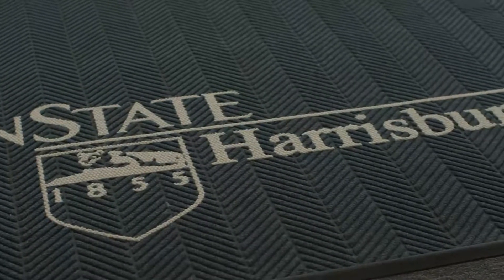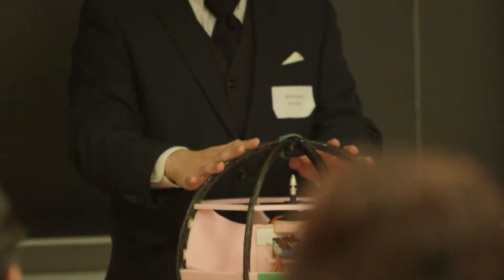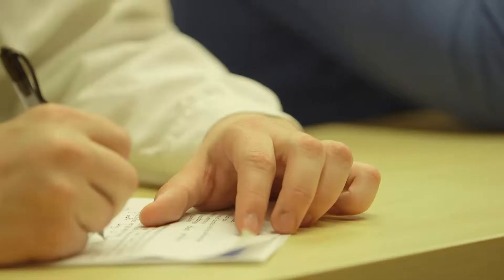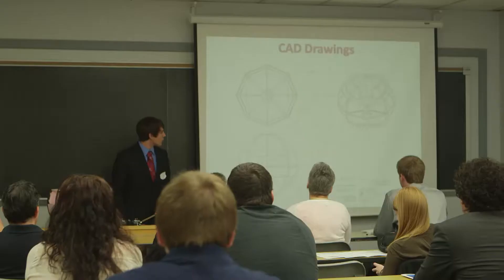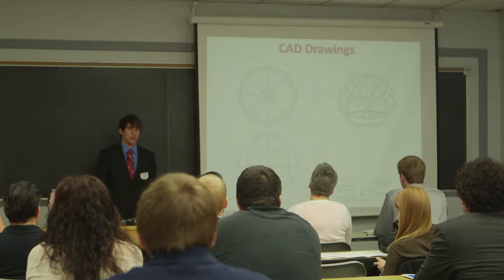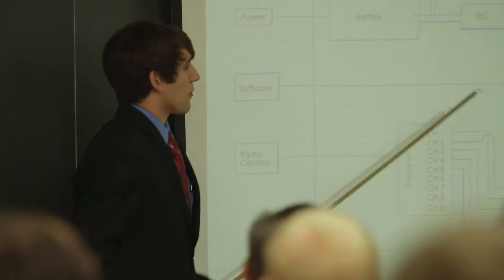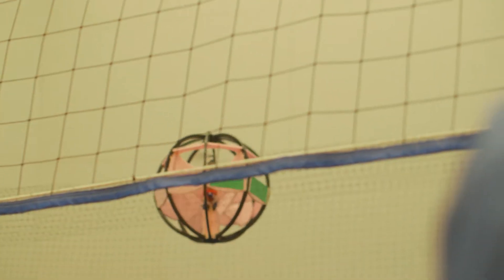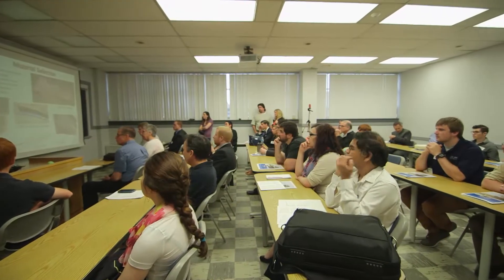Penn State Harrisburg, School of Science, Engineering and Technology - Inspiring Innovation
Penn State Harrisburg's accredited engineering programs inspire innovation through invaluable student experiences, ultimately leading to successful careers. Such opportunities are presented through a project-based curriculum, including the capstone senior design project. Additionally, ASEE TV discovered that students participate in internships, extracurricular activities, and professional development experiences that enable them to engage broadly within the region and beyond.